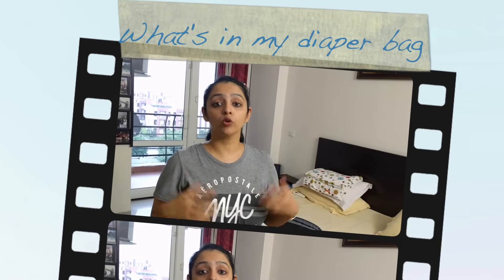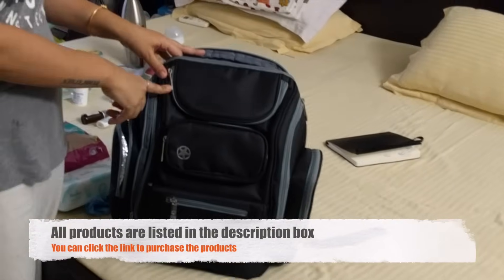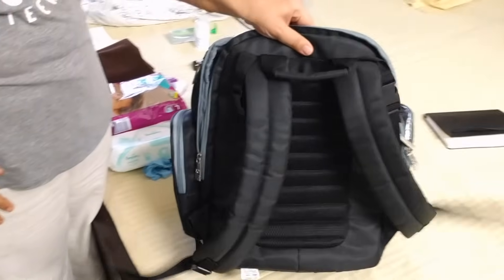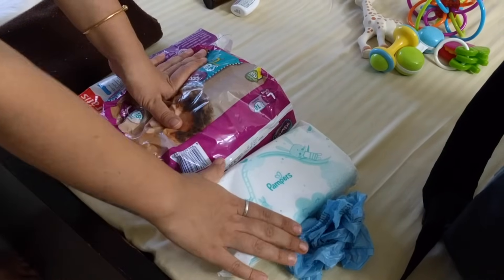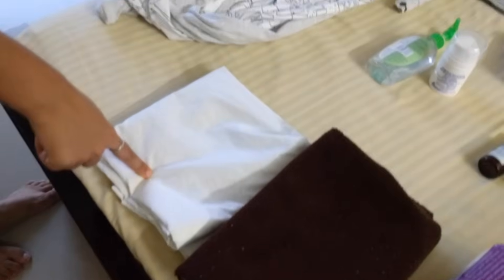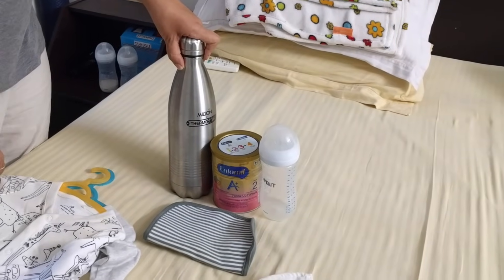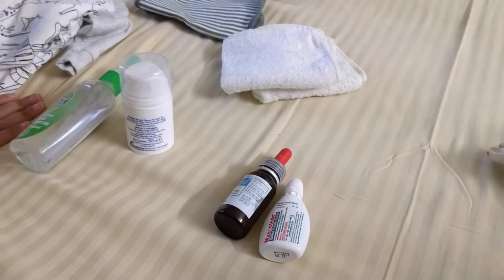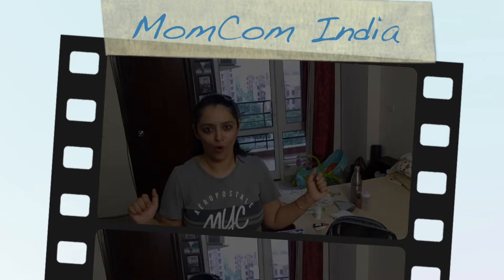What Is In My Diaper Bag || Diaper Bag Essentials From MomCom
♥♥MomComIndia Amazon storefront

1. Sebamed Baby Protective Face Cream
2. Sebamed Baby Wash Extra Soft
3. Sebamed Bab
y Lotion
4. Sebamed Sunscreen (150ml)
5. Sebamed Sunscreen (200ml)
6. Banana Boat Sunscreen
7. Sebamed Shampoo
8. Aveeno Baby Wash & Shampoo
9. Aveeno Baby Daily Moisturising Lotion
10. Aquaphor Diaper Rash Cream (3oz)
11. Aquaphor Diaper Rash Cream (14oz)
12. Butt Paste Rash Cream (4
13. Butt Paste Rash Cream (14oz)
14. Shea Butter
15. Dead Sea Mud Mask
16. Mamaearth Sunscreen
17. Mamaearth Shampoo
18. Mamaearth Body Wash
19. Mamaearth Moisturising Lotion

1. Forrest Essential Almond Oil
2. Forrest Essential Coconut Oil
3. Forrest Essential Baby Massage Oil
4. Forrest Essential Baby Head Massage Oil
5. Kama Ayurveda Coconut Oil
6. Kama Ayurveda Baby Massage Oil

1. Feeding Bottle Philips 330ml
2. Feeding Bottle Philips 260ml
3. Breast Pump Manual Medela
4. Breast Pump Electric Medela
5. Breast Pump Philips Manual
6. Breast Pump Philips Electric
7. Breast Pump Trumom Manual
8. Breast Pump Trumom Electric
9. Bottle Warmer Philips
10. Bottle Warmer Trumom
11. Bottle Steriliser Philips
12. Bottle Steriliser Trumom
13. Thermostat for Water & Milk
14. Water Sippy Cup Philips (6-9 Months)
15. Water Sippy Cup Philips (9-12 Months)
16. Water Sippy Cup Philips (1 Year+)

♥♥KABIR’S TOYS♥♥
1. Baby Rocker Fisher Price
2. Baby Play Gym
3. Musical Star Projector
4. Sophie Teether Toy
5. Musical Play Gym
6. Dancing Duck
7. Baby Jumparoo
8. Ball Zone
9. Baby Walker
10. Chicco Sit & Ride Train
11. Basketball & Football
12. Baby Slider
13. Alexa
14. Essential Flashcards
15. BasketBall Hoop
16. Building Blocks
17. Remote Control Car

1. Kabir’s high Chair
2. Clothes Detergent
3. Kabir’s Stroller
4. Kabir’s Thermometer
5. Kabir’s Toothpaste
6. Kabir’s Toothbrush

1. Kaya Moisturizer
2. Kaya Sunscreen
3. Kaya Body Lotion
4. Tresme Shampoo

♥♥♥COOKING PRODUCTS WE USE♥♥♥
1. Morphy Richards Hand Blender
2. Maple Syrup For Pancake

♥♥SUBSRIBERS COUNT♥♥
SEP 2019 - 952,000 (Added 1,000 so far in Sep’19)
AUG 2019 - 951,000 (Added 41,000 in Aug’19)